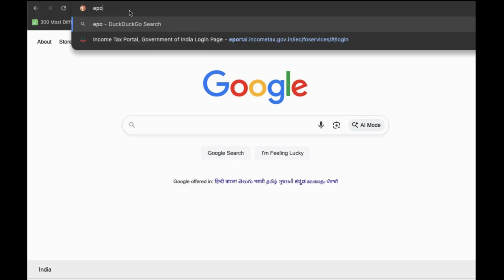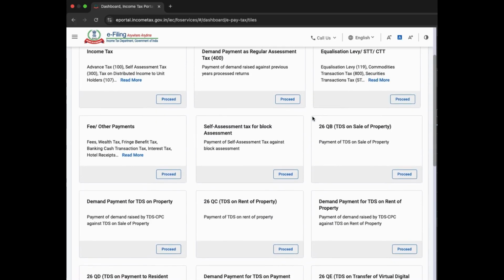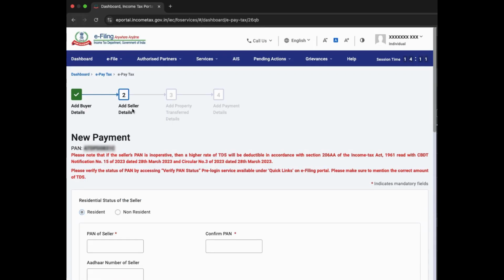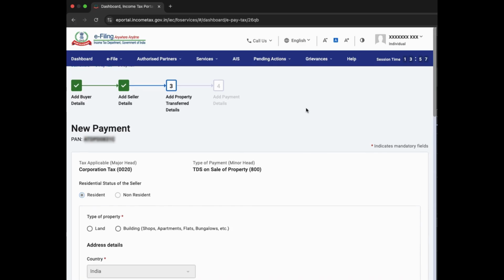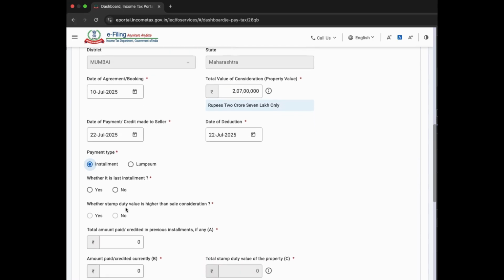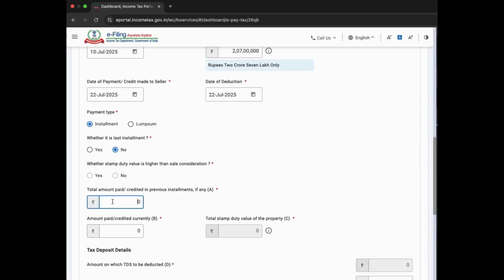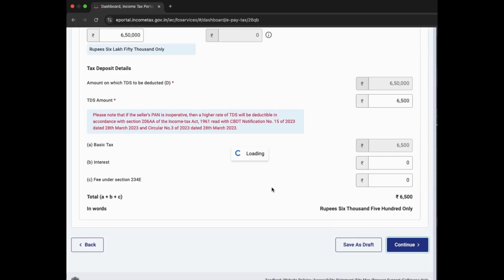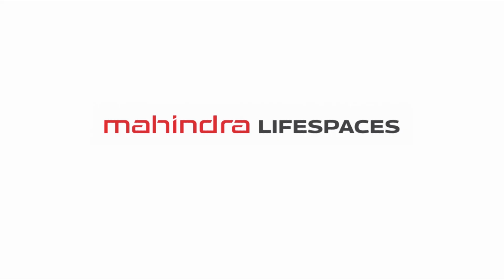Mahindra Lifespaces | TDS Payment Guide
This comprehensive guide from Mahindra Lifespaces simplifies the process of paying TDS (Tax Deducted at Source) on the sale of immovable property.

In this video, we'll walk you through a simple, step-by-step tutorial on how to file and submit Form 26QB online, ensuring your transaction is smooth and compliant.

What you'll learn:
How to log in to the Income Tax Portal.
The exact steps to fill out Form 26QB for a property purchase.
What details to enter for the buyer, seller, and property.
How to verify tax details and choose a payment mode.
We also cover important points to remember, including the TDS rate, deposit timelines, and potential penalties for delays. This guide is perfect for first-time homebuyers and anyone looking for a clear, easy-to-follow tutorial on property TDS payment.

This video is a part of Mahindra Lifespaces commitment to providing a transparent and hassle-free homebuying experience.